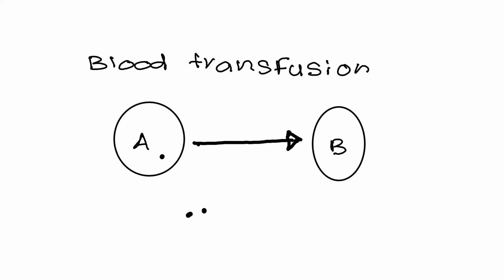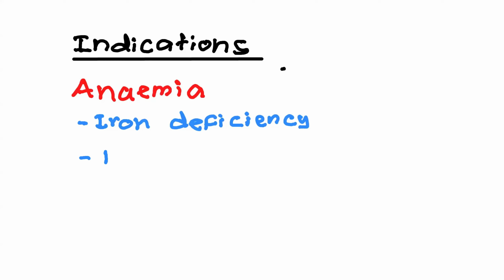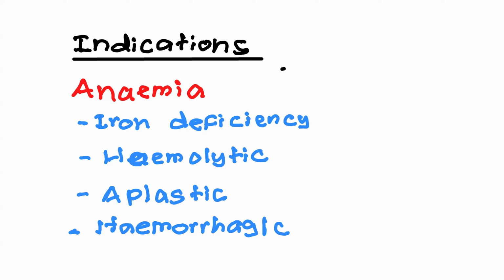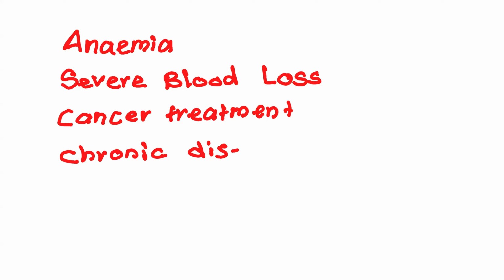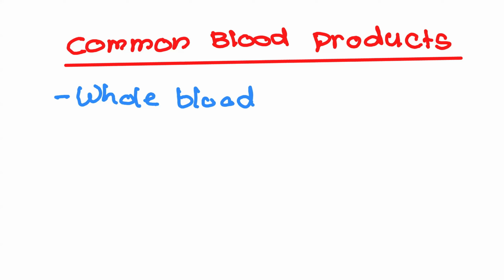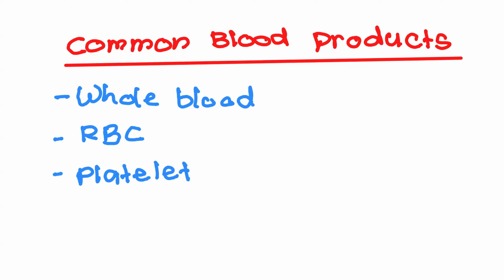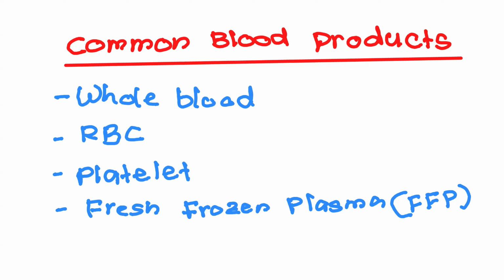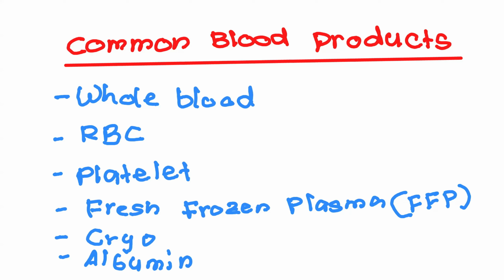Blood transfusion -part 1 (Blood products & indications) |e - collection